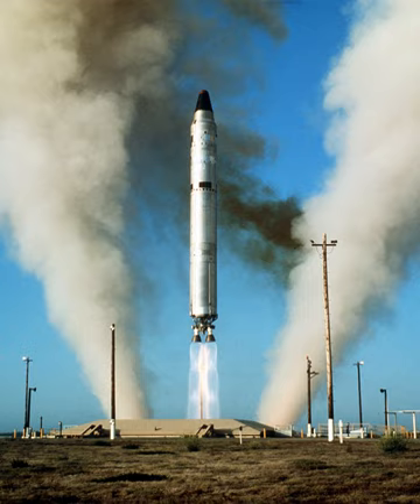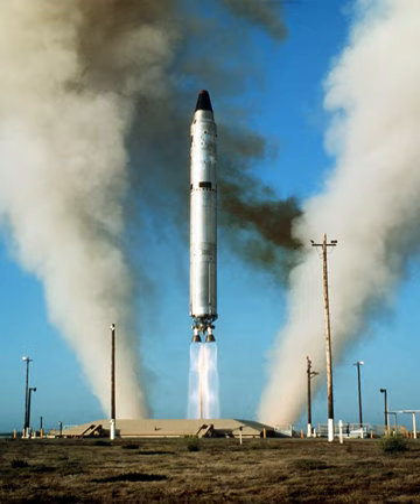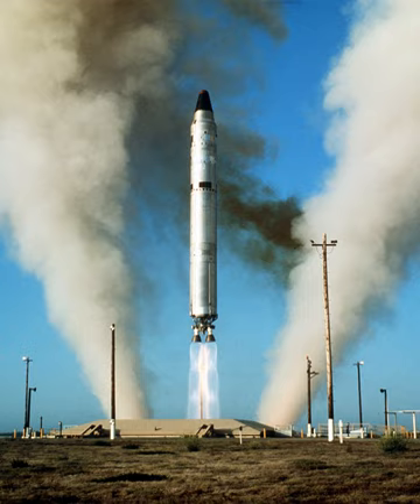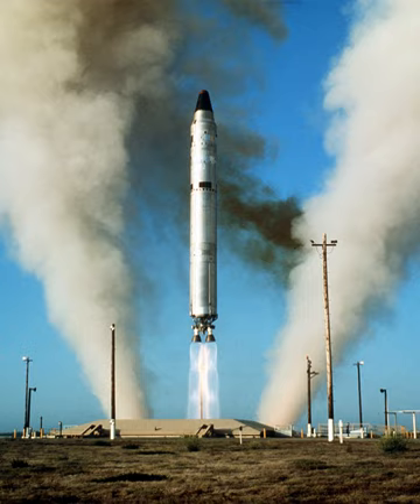ICBM | Wikipedia audio article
00:01:37 1 History
00:01:46 1.1 World War II
00:03:15 1.2 Cold War
00:10:16 1.3 Post-Cold War
00:13:22 2 Flight phases
00:15:19 3 Modern ICBMs
00:21:54 4 Specific ICBMs
00:22:04 4.1 Land-based ICBMs
00:26:06 4.2 Submarine-launched
00:26:15 5 Missile defense

- Socrates

SUMMARY
An intercontinental ballistic missile (ICBM) is a guided ballistic missile with a minimum range of 5,500 kilometres (3,400 mi) primarily designed for nuclear weapons delivery (delivering one or more thermonuclear warheads). Similarly, conventional, chemical, and biological weapons can also be delivered with varying effectiveness, but have never been deployed on ICBMs. Most modern designs support multiple independently targetable reentry vehicles (MIRVs), allowing a single missile to carry several warheads, each of which can strike a different target.
Early ICBMs had limited precision, which made them suitable for use only against the largest targets, such as cities. They were seen as a "safe" basing option, one that would keep the deterrent force close to home where it would be difficult to attack. Attacks against military targets (especially hardened ones) still demanded the use of a more precise, manned bomber. Second- and third-generation designs (such as the LGM-118 Peacekeeper) dramatically improved accuracy to the point where even the smallest point targets can be successfully attacked.
ICBMs are differentiated by having greater range and speed than other ballistic missiles: intermediate-range ballistic missiles (IRBMs), medium-range ballistic missiles (MRBMs), short-range ballistic missiles (SRBMs) and tactical ballistic missiles (TBMs). Short and medium-range ballistic missiles are known collectively as theatre ballistic missiles.